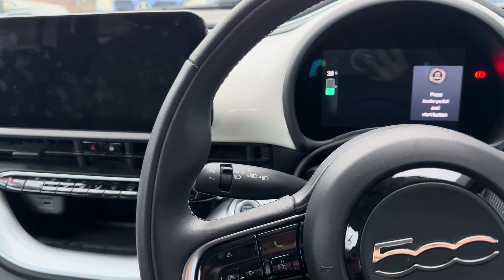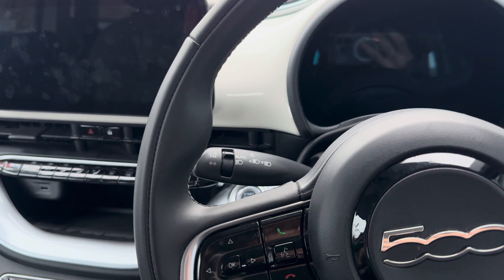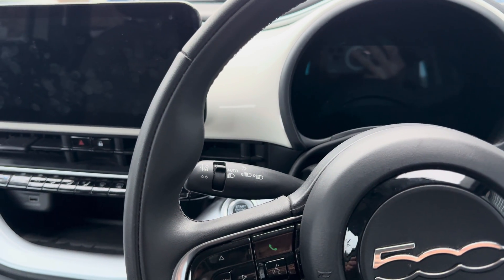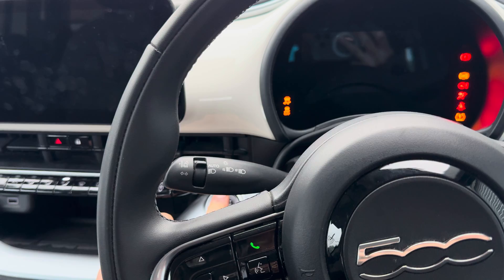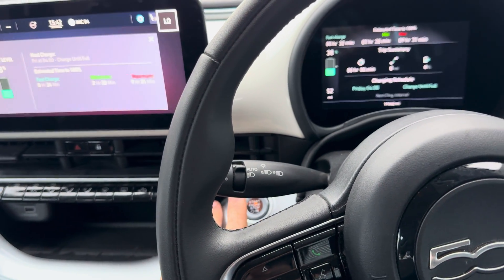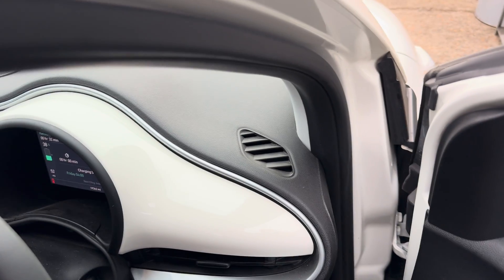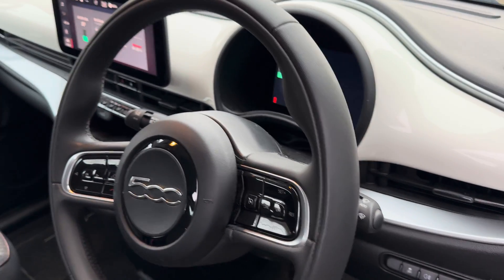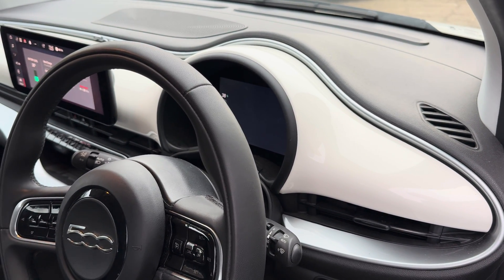How to Park a FIAT 500e WITHOUT The Parking Brake Applied.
The FIAT 500e has an Electric Parking Brake (EPB), this is very handy. However you may want to leave your car parked up for some time and are worried about the parking brake becoming rusted on. Or perhaps you need to perform some maintenance. Despite what people may say, it's possible to deactivate the parking brake in these circumstances